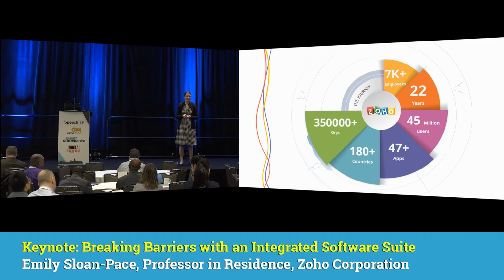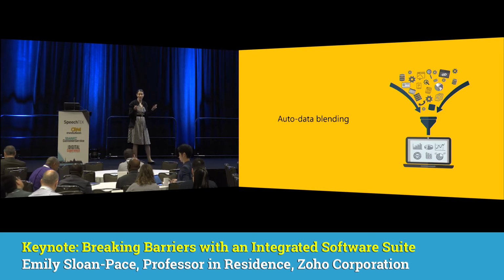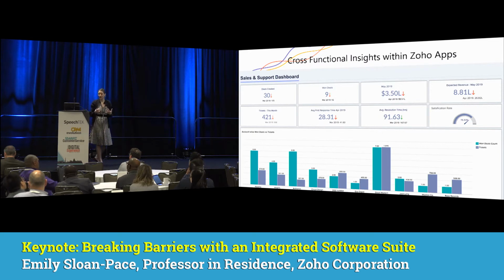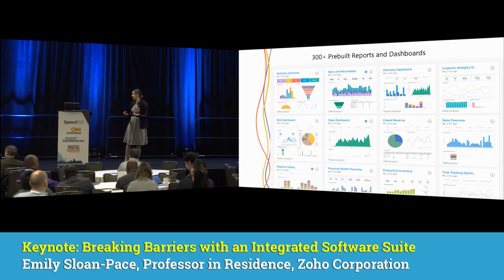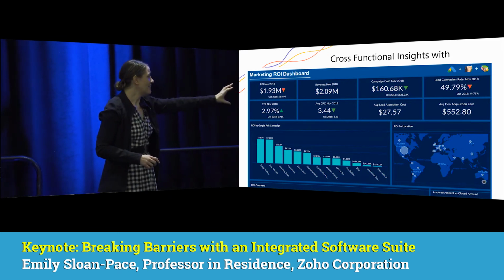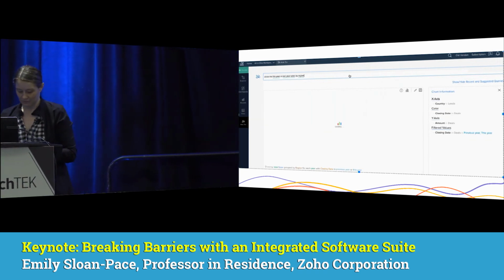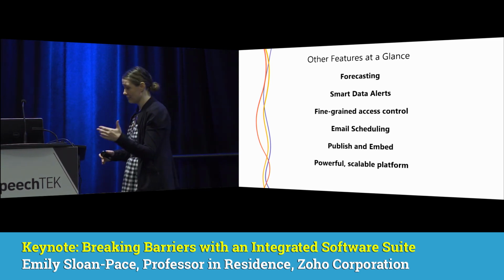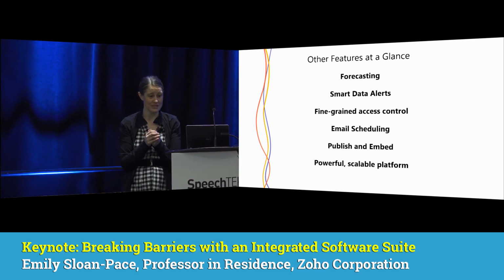Keynote: Breaking Barriers With An Integrated Software Suite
Emily Sloan-Pace, Professor in Residence, Zoho Corporation.